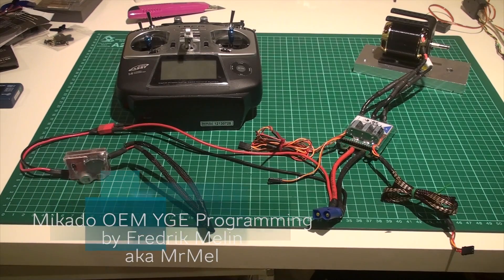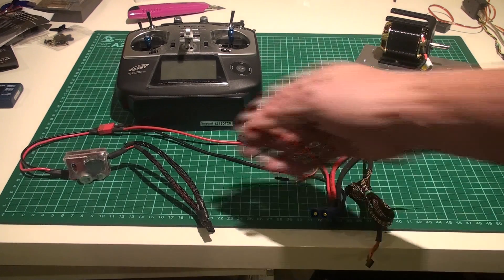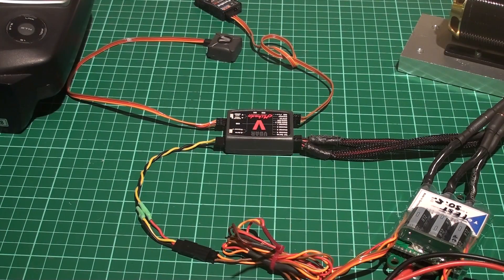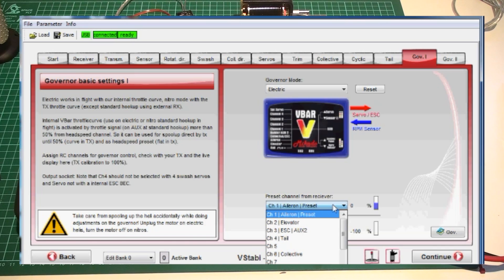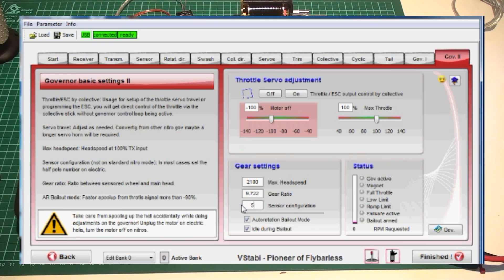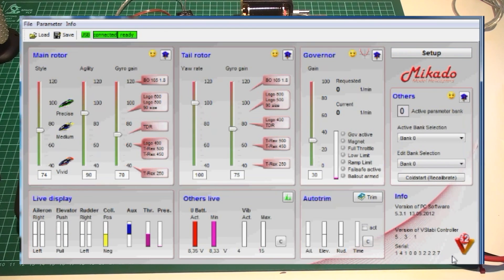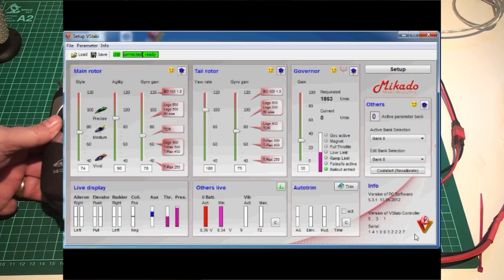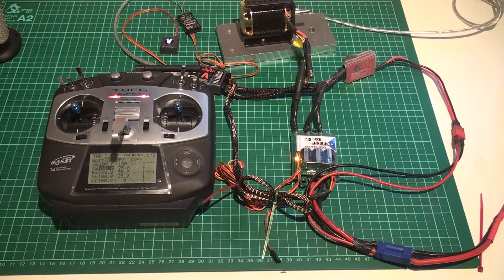YGE Mikado OEM Programming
How to setup the Mikado YGE OEM version with your VBar setup.